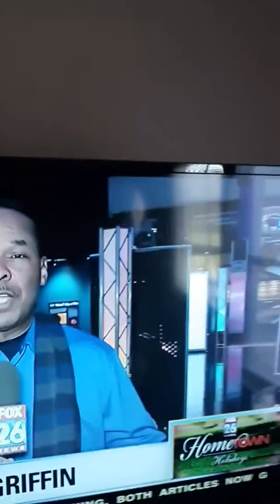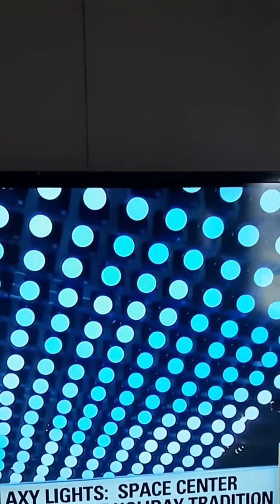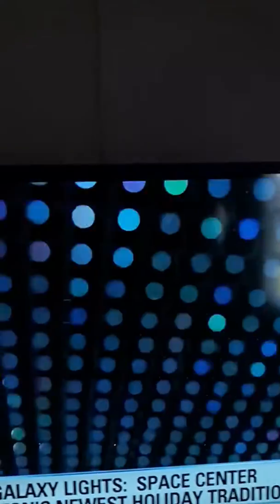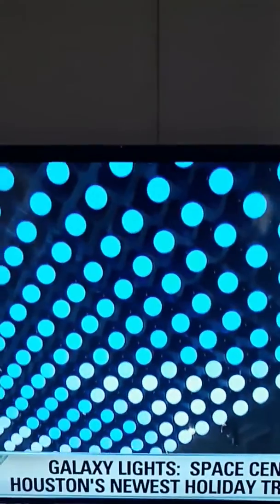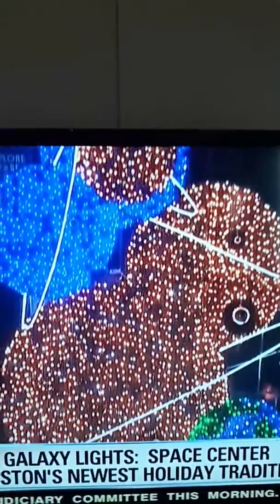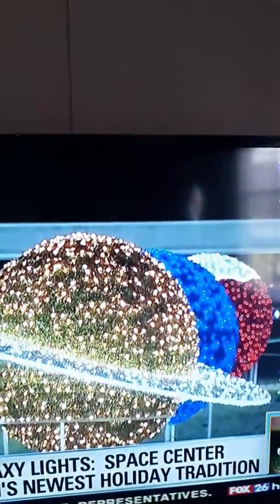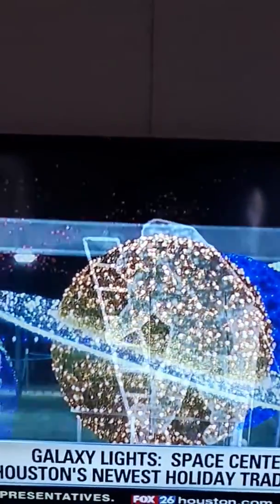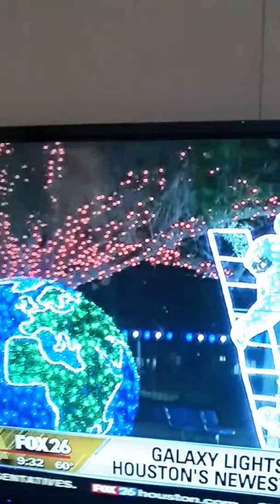GALAXY LIGHTS SPACE CENTER HOUSTON